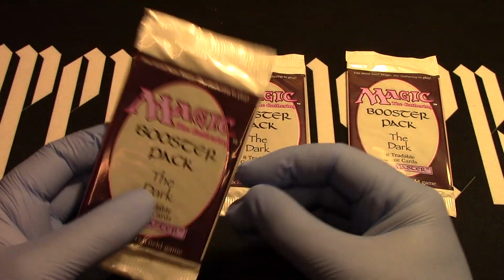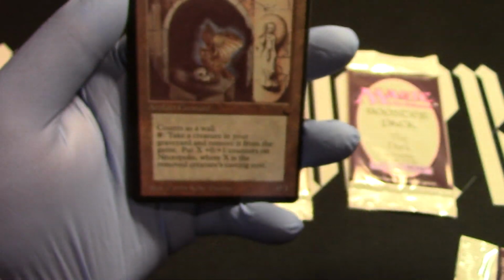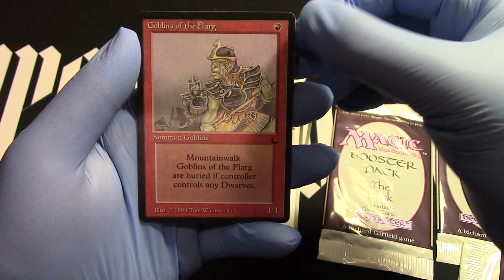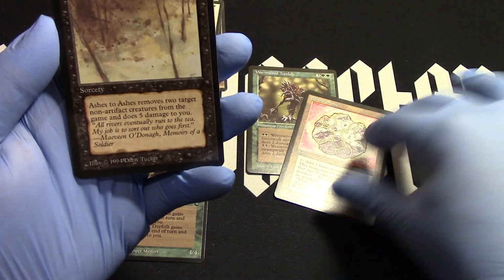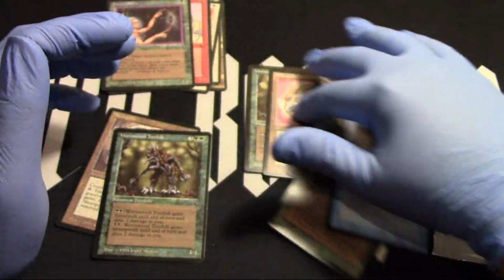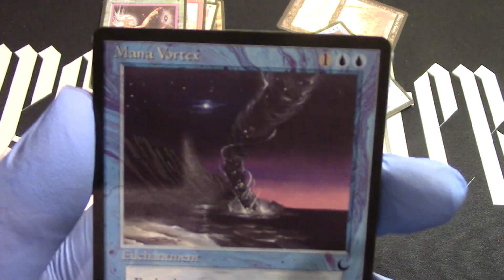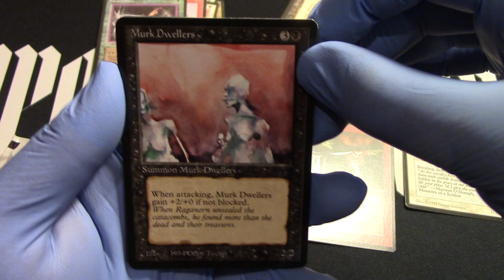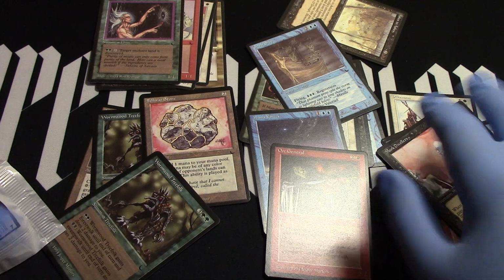The Dark 3 booster opened! Lets get scared!! MTG